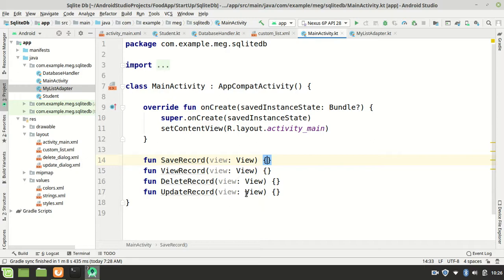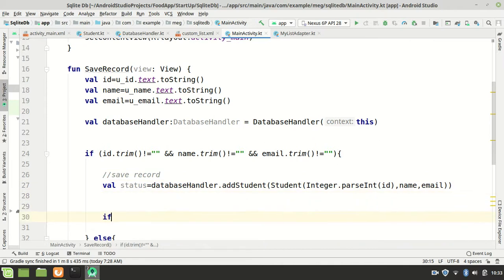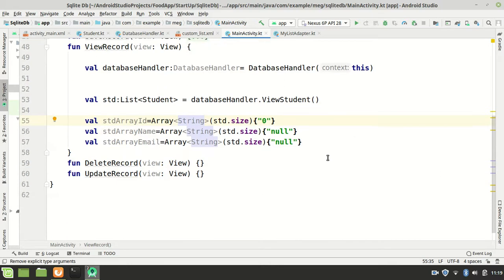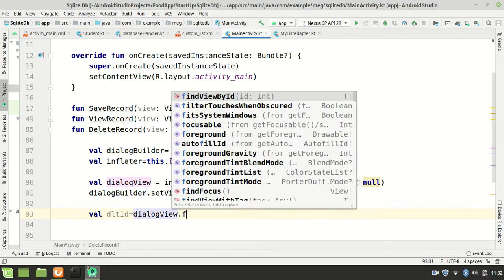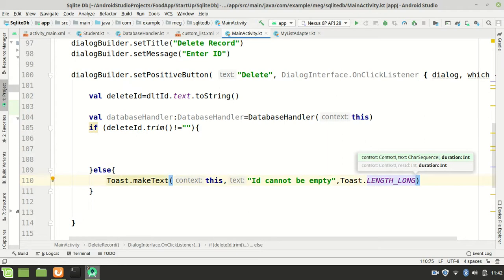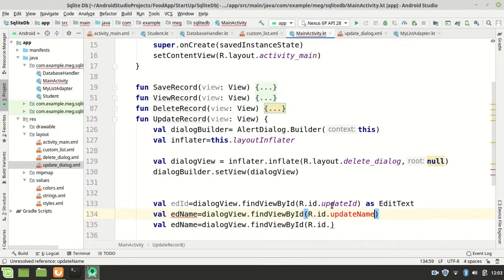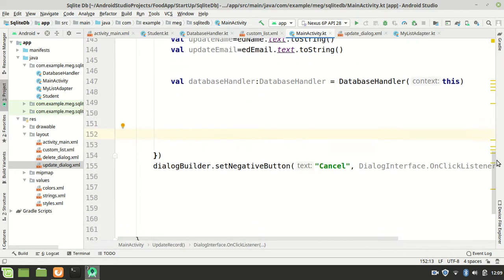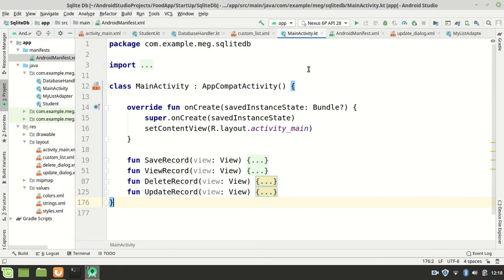SQLITE BACK-END - MainActivity Part 5